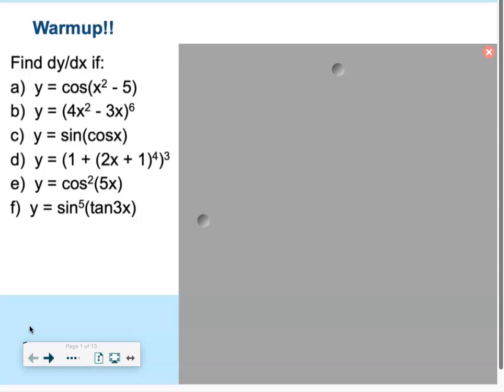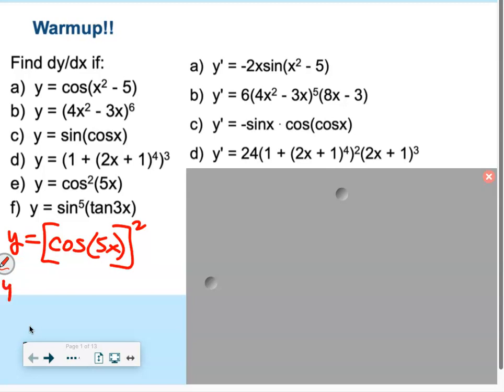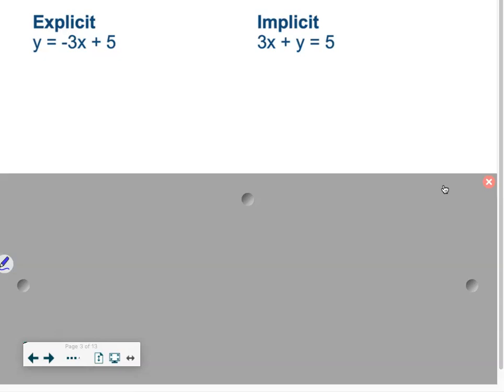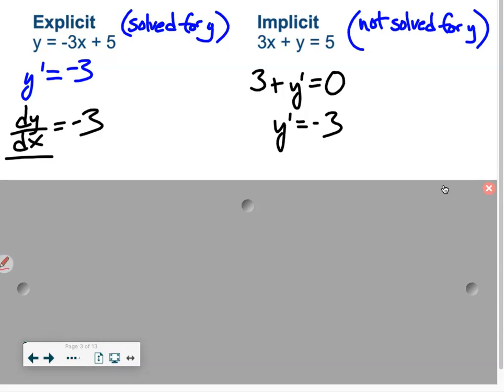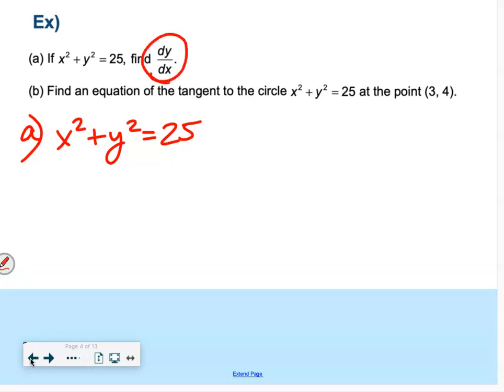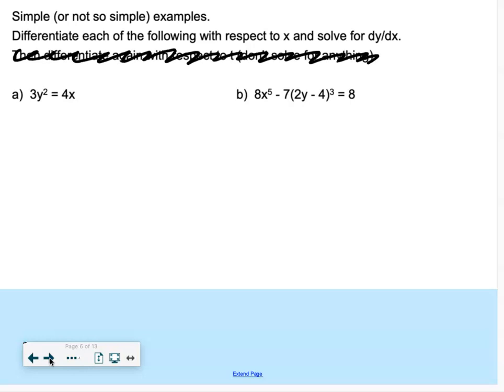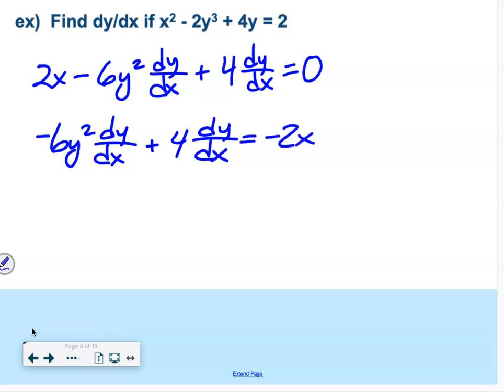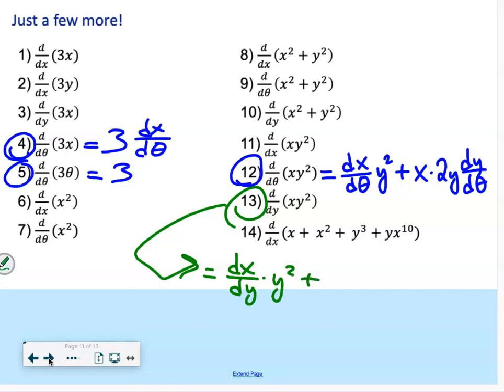2019 ap calculus 3.5a implicit differentiation